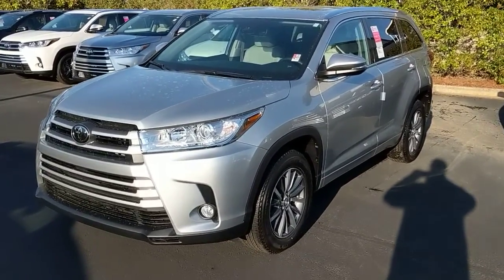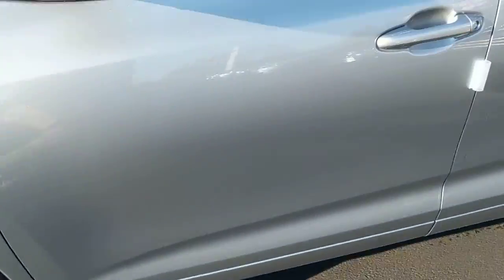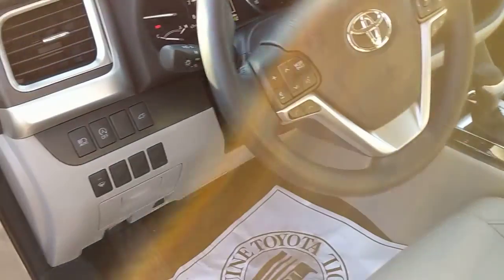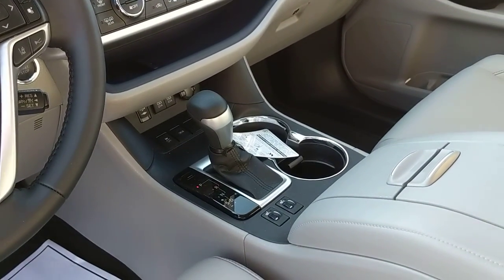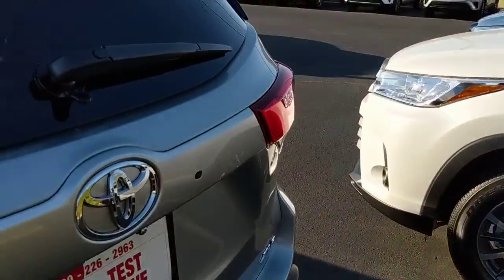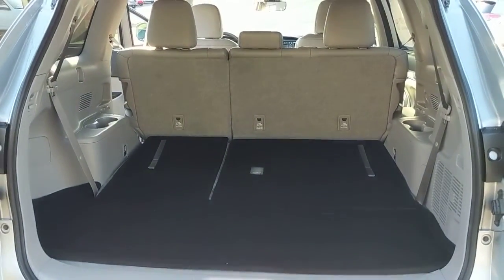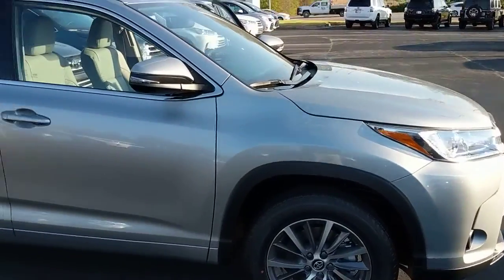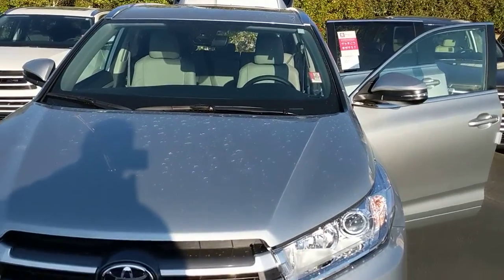Kenneth's new 2018 highlander XLE by Garrett M9317